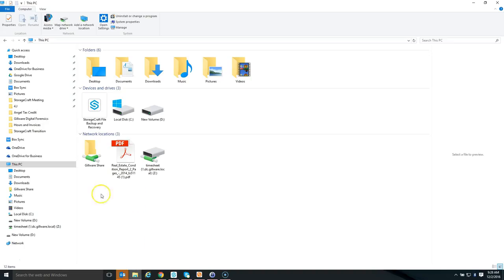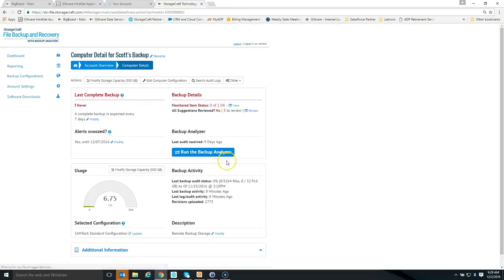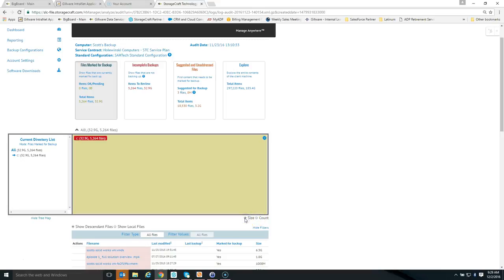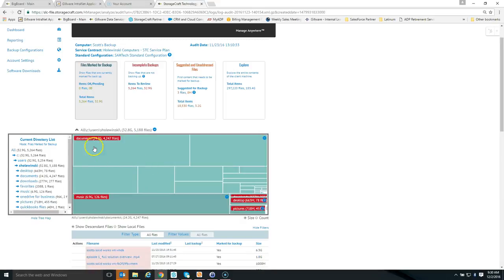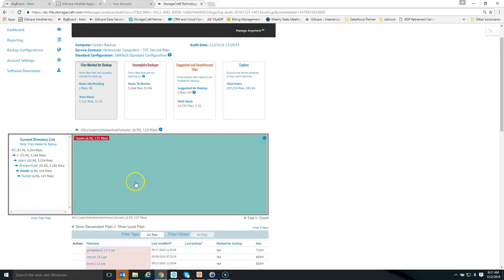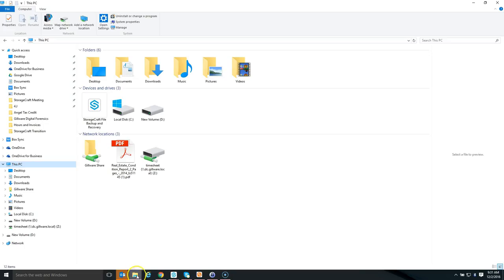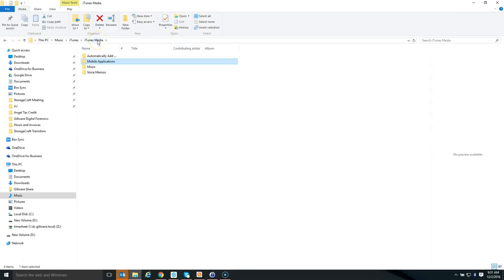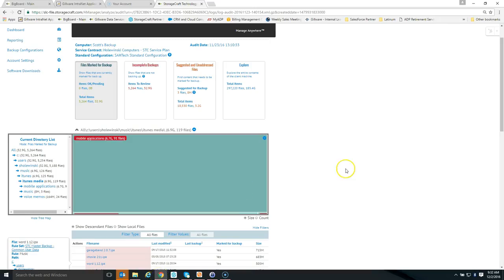Non backup Uses of the Backup Analyser